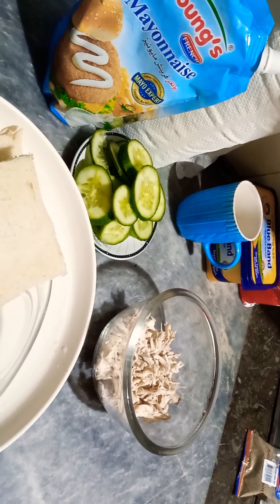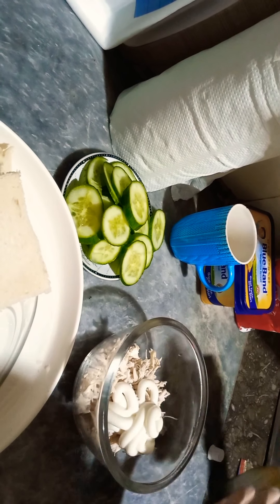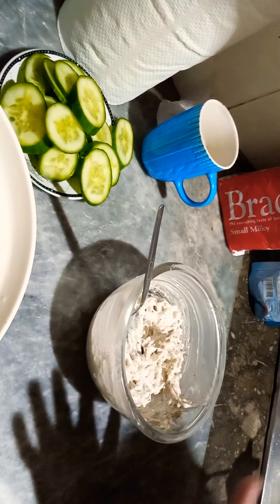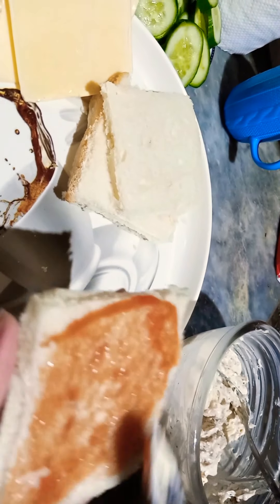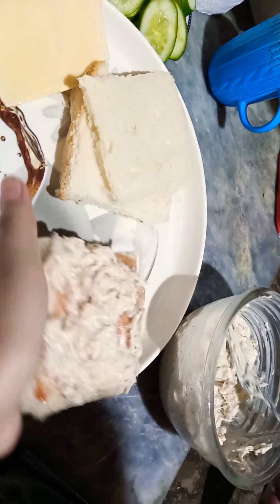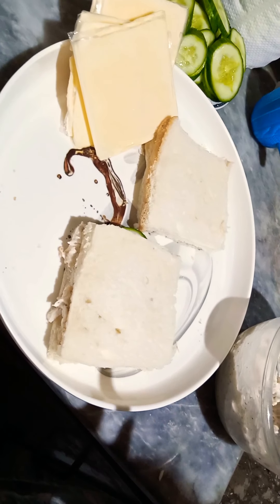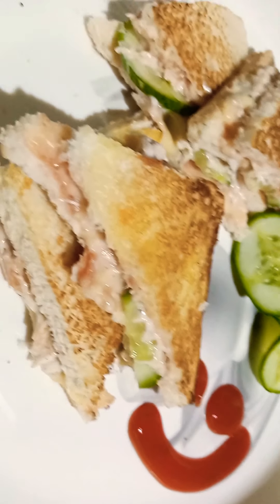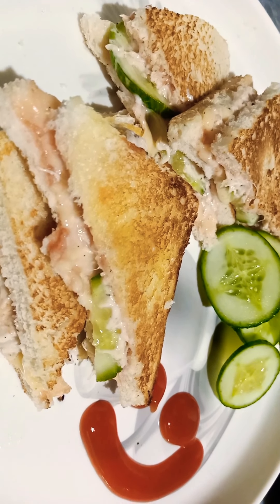CHICKEN CHEESE SANDWICH 🥪♥️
bread slices
cheese slices
mayonnaise 1cup
butter 1tbsp
cucumber slices
ketchup
shredded chicken